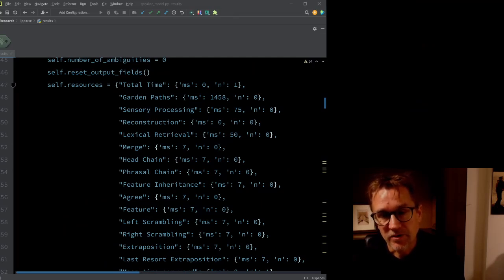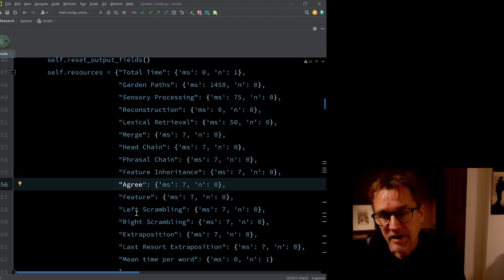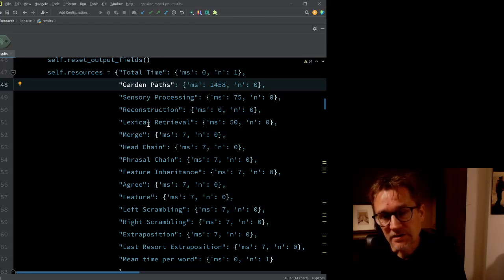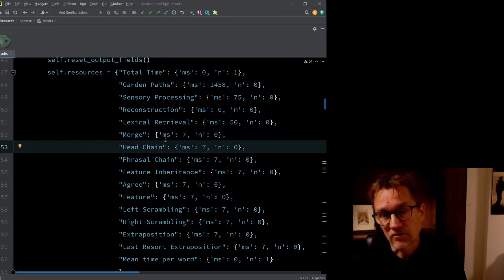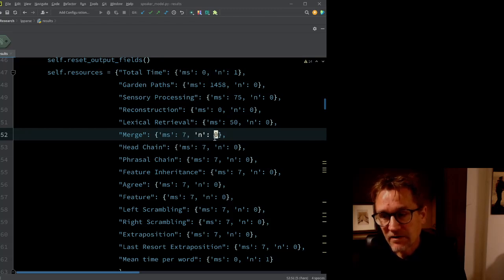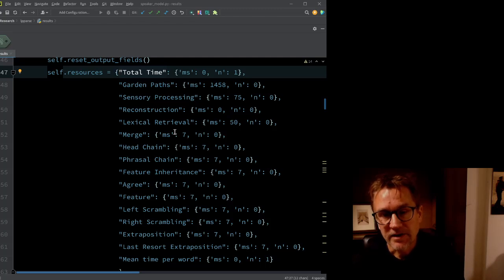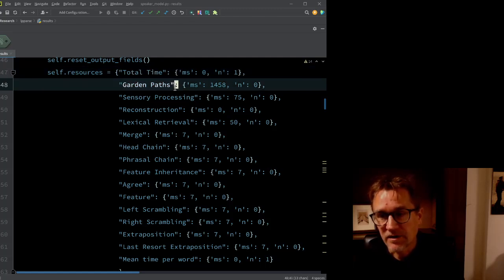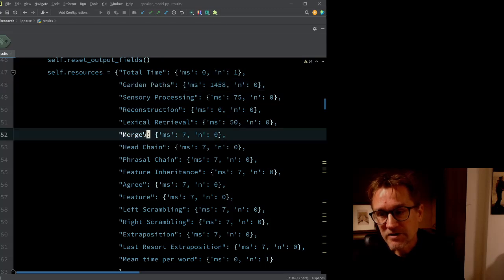Computational generative grammar 14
Resource consumption and quantitative data